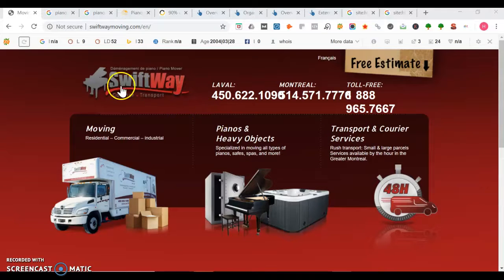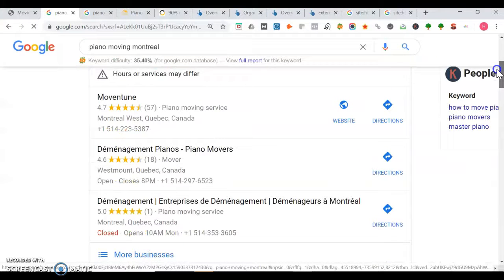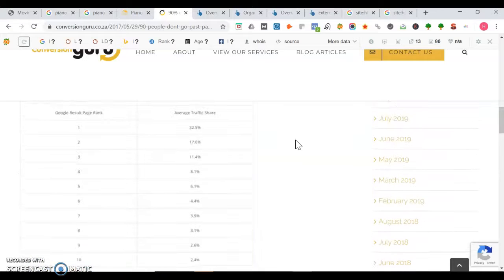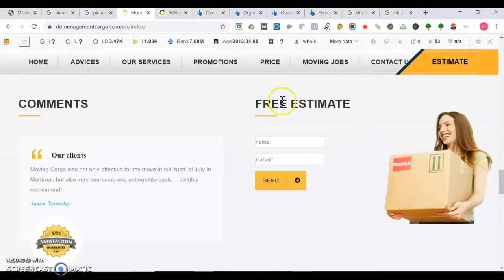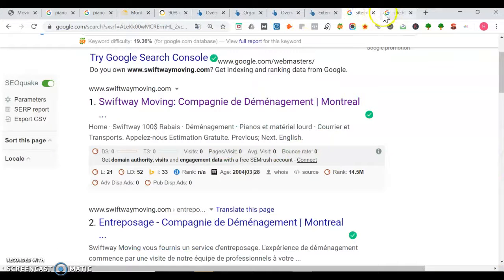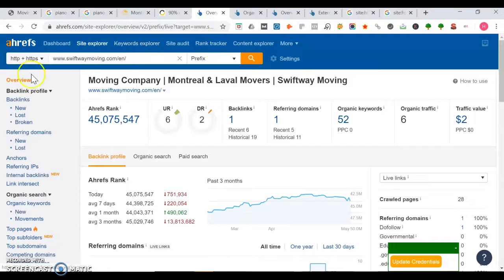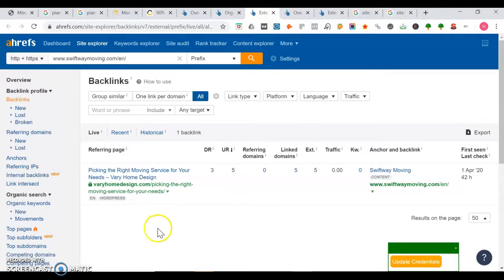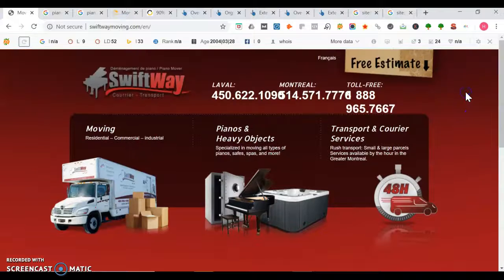SwiftWay Moving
Piano Movers in Montreal.